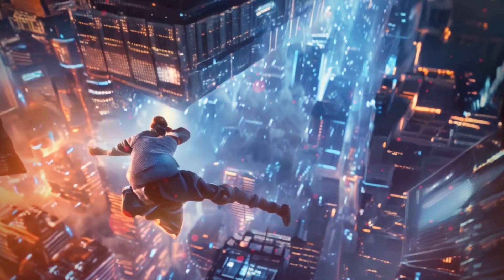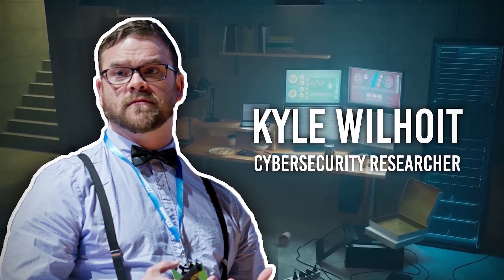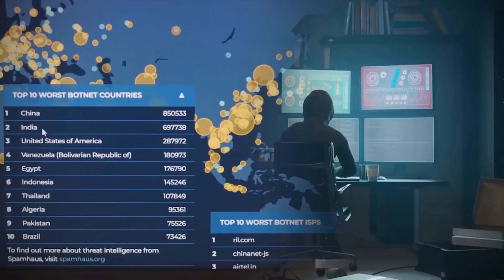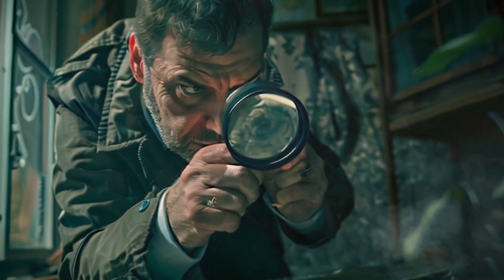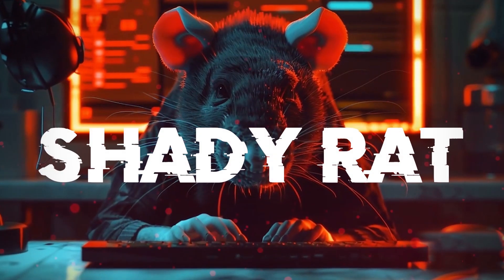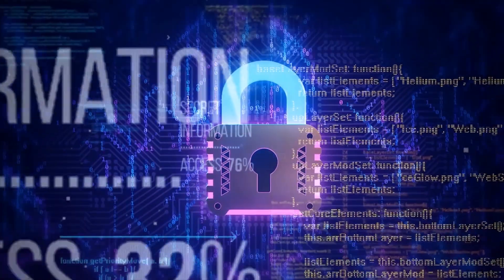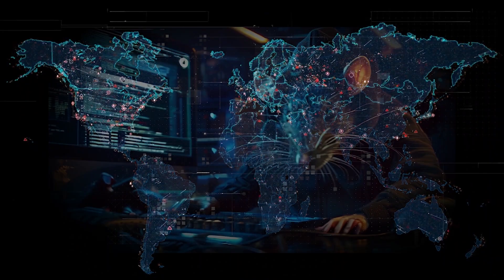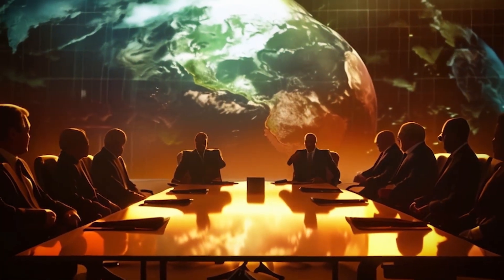Operation Shady Rat: How China Became A Cyber Superpower | Oxygen IT | AI Animation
Dive into the covert world of Operation Shady Rat, an extensive cyber espionage campaign that positioned China as a formidable cyber superpower. Explore how a simulated virtual water plant attracted global cyber threats, leading to a groundbreaking revelation that redefined global cybersecurity dynamics. This video unravels the intricate web of digital theft and international espionage, offering a compelling glimpse into the silent battles fought in the shadows of the internet.